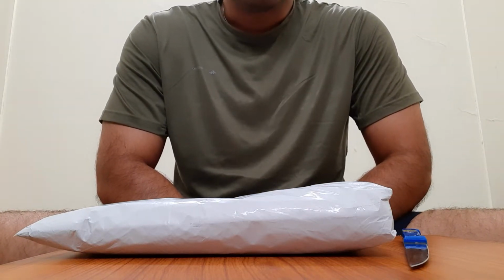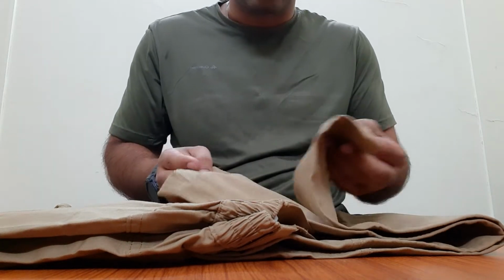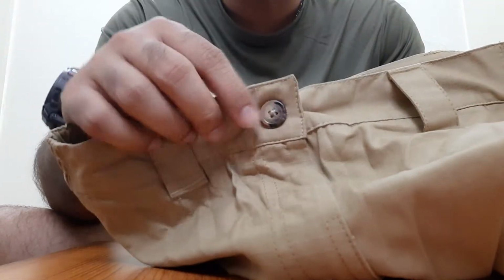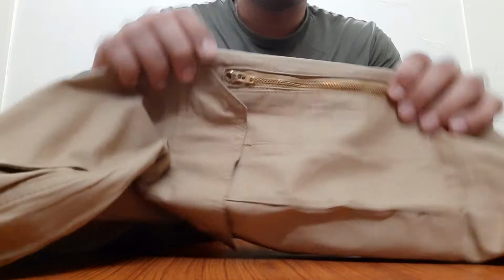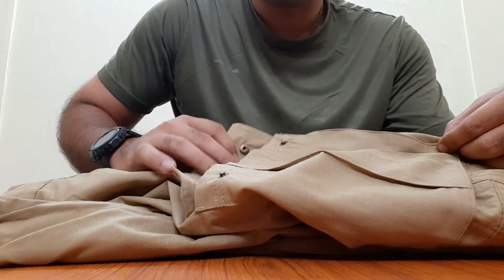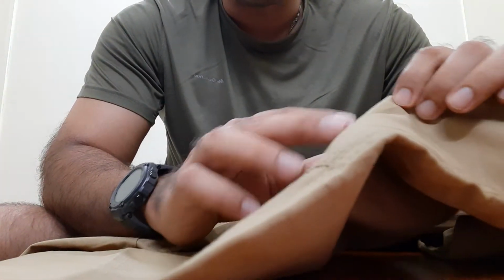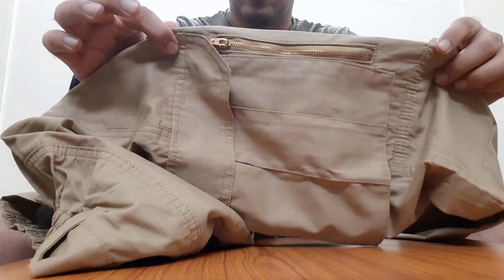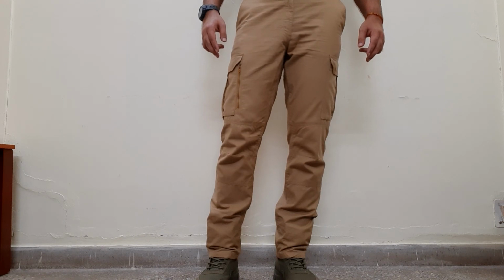Tactical Pants. Cargo Pants. unboxing and initial review.